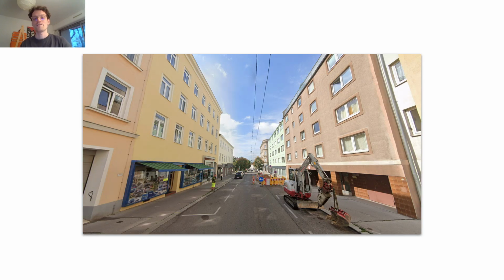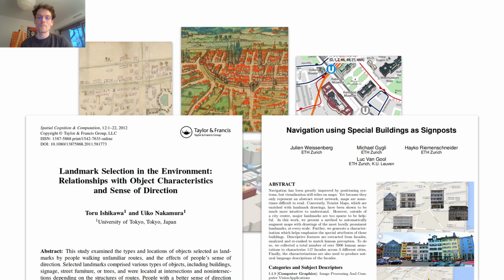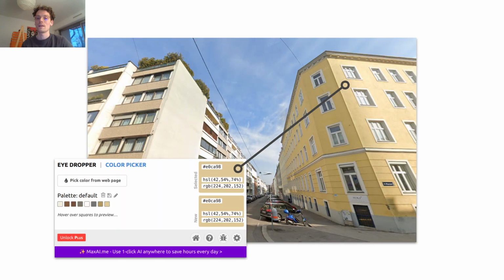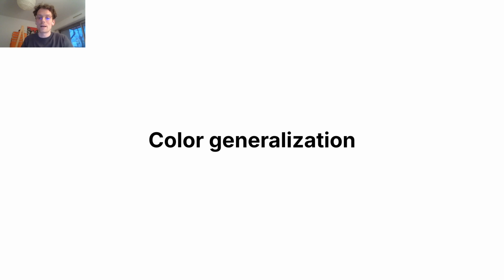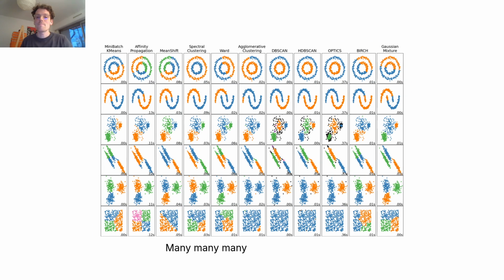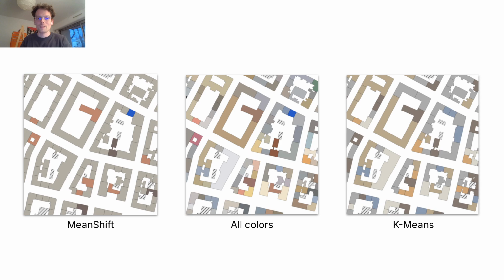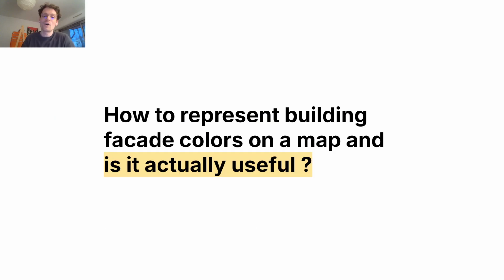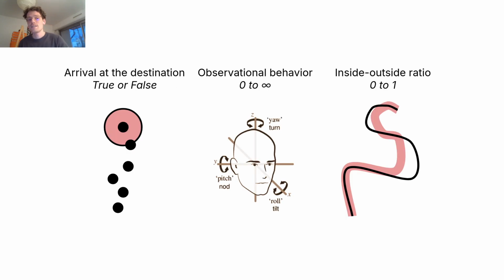Constructing and evaluating a building facade color map for urban navigation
AGEO AWARD 2025: Einreichung von LAVAL Luka